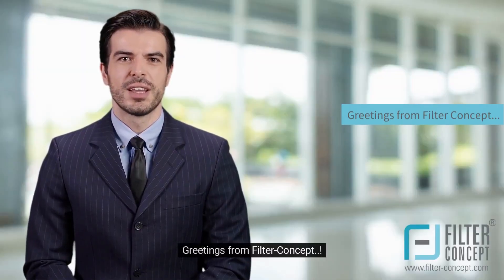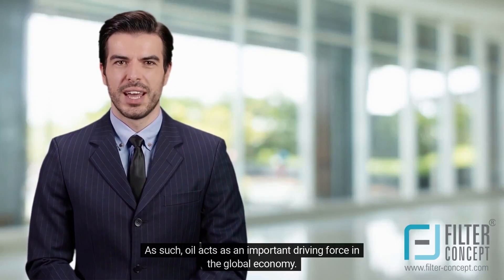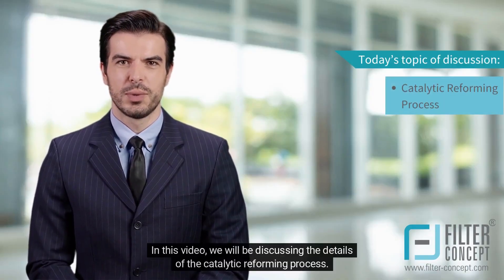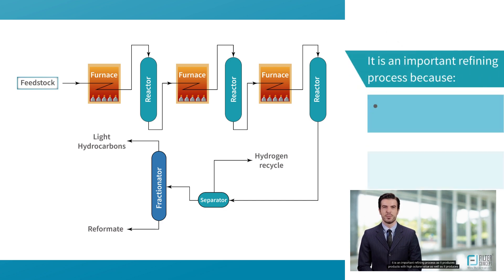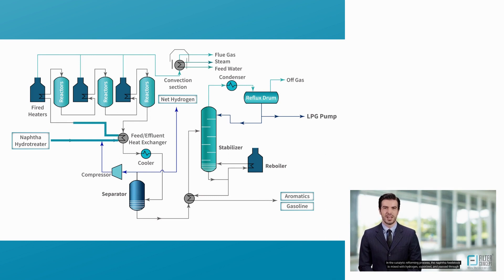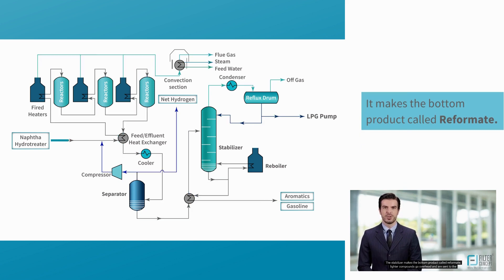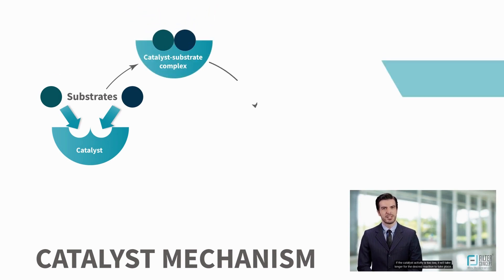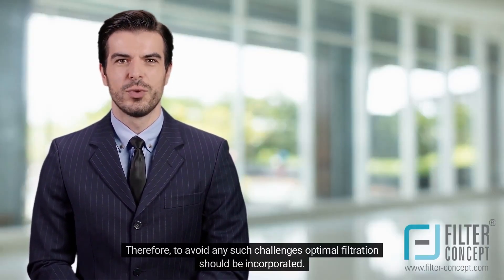𝐄𝐩𝐢𝐬𝐨𝐝𝐞 - 𝟕: 𝐂𝐚𝐭𝐚𝐥𝐲𝐭𝐢𝐜 𝐑𝐞𝐟𝐨𝐫𝐦𝐢𝐧𝐠 (𝐎𝐢𝐥 & 𝐆𝐚𝐬 𝐈𝐧𝐝𝐮𝐬𝐭𝐫𝐲)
𝐂𝐚𝐭𝐚𝐥𝐲𝐬𝐭 𝐑𝐞𝐟𝐨𝐫𝐦𝐢𝐧𝐠 𝐏𝐫𝐨𝐜𝐞𝐬𝐬 would be the topic of discussion for 𝐞𝐩𝐢𝐬𝐨𝐝𝐞 𝟕 of 𝐅𝐢𝐥𝐭𝐞𝐫 𝐒𝐨𝐥𝐮𝐭𝐢𝐨𝐧 𝐛𝐲 𝐅𝐢𝐥𝐭𝐞𝐫 𝐂𝐨𝐧𝐜𝐞𝐩𝐭...wherein we can have the precise detail of the process.

Crack into the video to pull out more details on the same!!

►𝐓𝐢𝐦𝐞𝐬𝐭𝐚𝐦𝐩𝐬:

Introduction: 00:00:00
Oil Utility: 00:00:29
Fractional Distillation: 00:00:37
Today's Topic: 00:01:19
Key Application: 00:01:33
Stabilizer: 00:02:27
Catalytic Reforming Process: 00:02:42
Catalyst As A Medium: 00:02:58
Challenges:  00:03:24
Solutions: 00:03:35
For Further Inquiries: 00:03:52